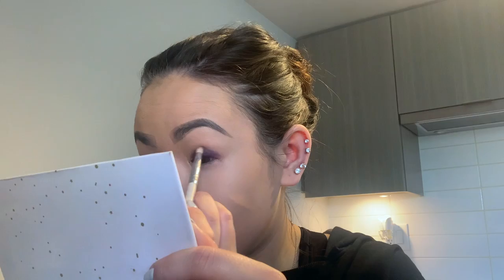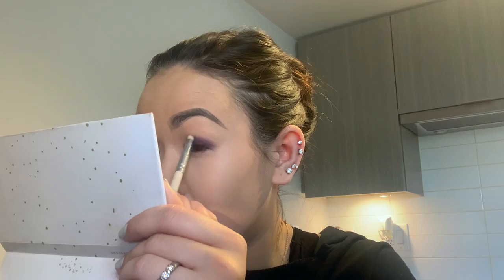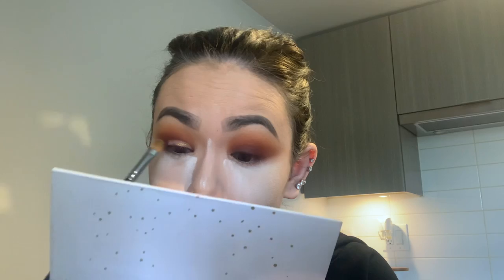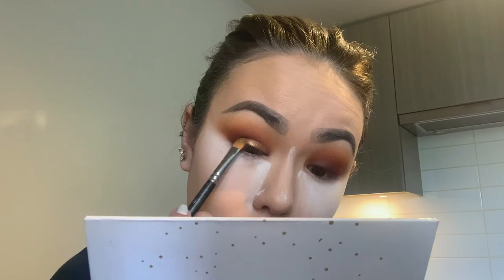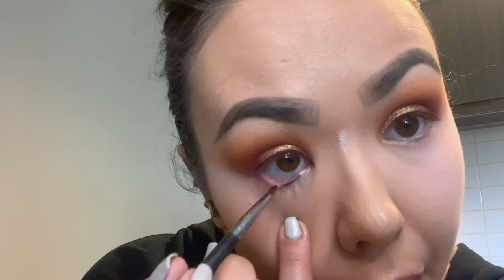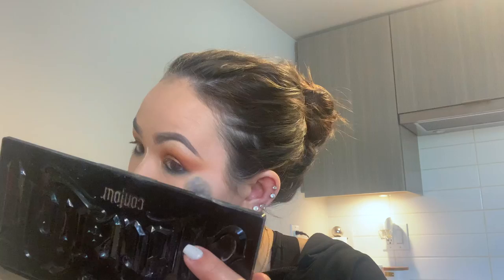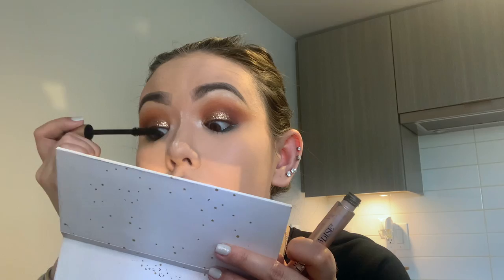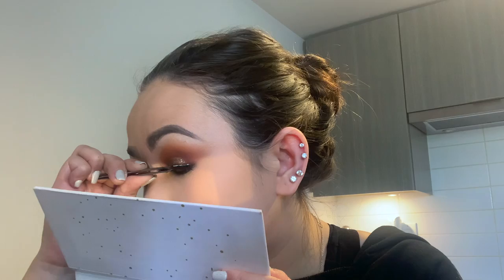Extra AF Festive GLAM Makeup Tutorial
Hi Everyone, welcome back to my channel I decided to do a Extra AF Festive GLAM Makeup Tutorial I wanted to do a different look here on my channel then what I usually do here from channel. I usually don't pair such a dramatic look with a red lip but since I called this makeup tutorial Extra AF Festive GLAM I thought I might as well make this look as Festive as possible. Normally I do this Intense Glitter Smokey Eye with a nude lip but for the purpose of the makeup tutorial.
Hopefully you guys enjoyed this makeup tutorial as much as I did creating this Extra AF Festive GLAM.
Love Yo Y'all.
Love XO Angelique

misslahtinen

angellahtinen

tattoobarbiexo

Earrings:
Irie Mi Collection Bigger Diamond Hoops

Products Used:
NYX Cosmetics Hydra Touch Primer Oil
Elf Cosmetics Dewy Setting Mist
Kopari Coconut Lip Glossy
Hourglass Vanish Seamless Finish Foundation Stick in Nude + Vanilla
Dior Diorskin Forever Undercover Foundation in 024 Soft Almond
Tarte Cosmetics Shape Tape Concealer in 20B Light
KVD Vegan Beauty Shade + Light Face Contour Refillable Palette
Jaclyn Cosmetics Mood Light Luminous Powder in Brighten Up
Anastasia Beverly Hills Brow Definer in Medium Brown
Anastasia Beverly Hills DIPBROW Pomade in Medium Brown
ColourPop Crème Gel Colour in Best O
Fenty Beauty Pro Filt'r Instant Retouch Setting Powder in Lavender
Morphe x Jaclyn Hill The Jaclyn Hill Palette
Modern Basic Pigment Luster in Bronzed
MAC Cosmetics Pro Longwear Fluidline Eyeliner in Blacktrack
MAKE UP FOR EVER Star Lit Glitters in 603 - Dark Sand
MAKE UP FOR EVER Star Lit Powder in 13 Ivory (Brow Highlight)
Morphe x Jaclyn Hill Armed & Gorgeous Palette
Benefit Cosmetics Hoola Matte Bronzer
Benefit Cosmetics Hoola Caramel Matte Bronzer
Laura Mercier Translucent Loose Setting Powder
MAC Cosmetics Powder Blush in Melba
MAKE UP FOR EVER Pro Light Fusion Highlighter in 02 Gold
MAKE UP FOR EVER Star Lit Powder in 13 Ivory (Cheek Highlight)
Sol de Janiero Brazilian Kiss Cupuaçu Lip Butter
Morphe Color Pencil in High Maintenance
Yves Saint Laurent Tatouage Couture Liquid Matte Lip Stain in 12 Red Tribe - Rich True Red
MAC Cosmetics Extended Play Gigablack Lash Mascara